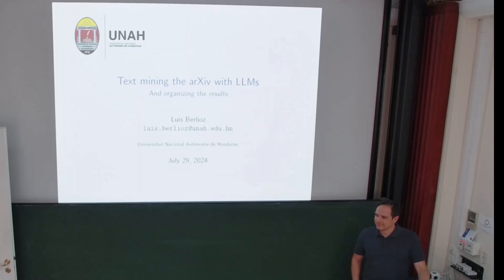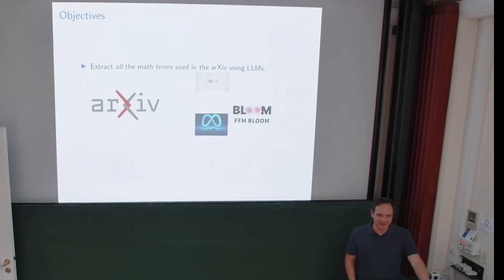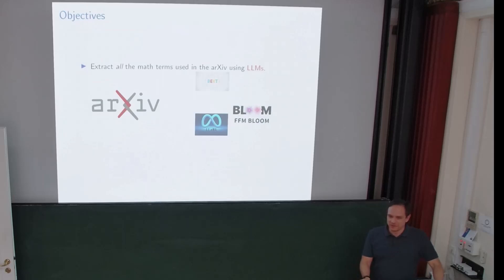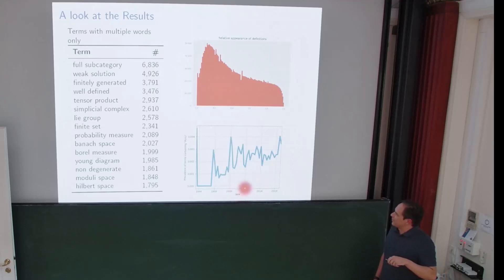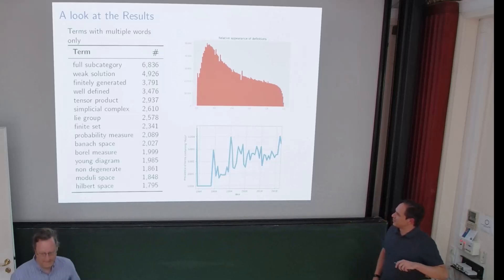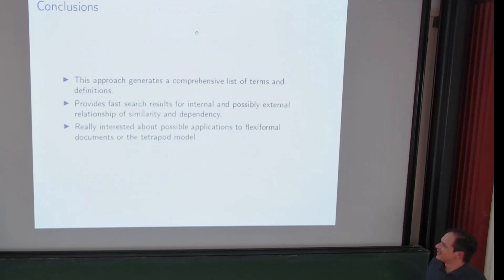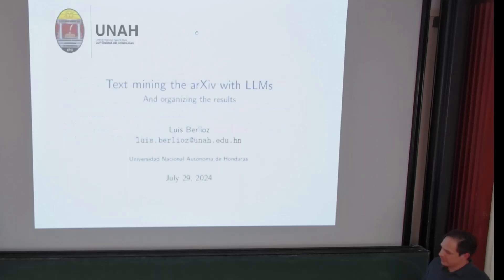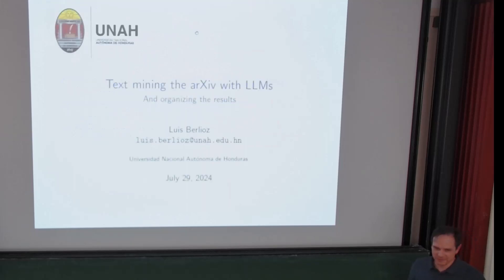Luis Berlioz: Text mining the arXiv with LLMs